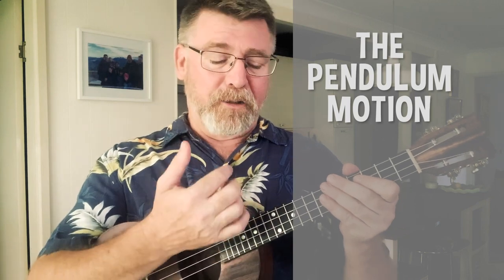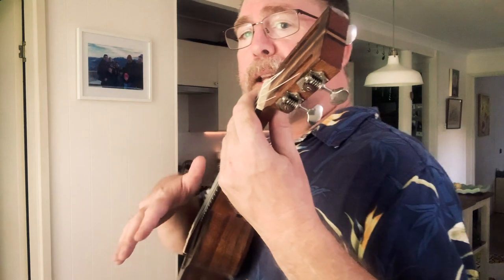Develop A Great Sounding Strum // Ukulele Tutorial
Stukulele from Uke Mullum is back with some tips for beginners on how to develop a great sounding strum on your ukulele.

Hiya, pleased to meet you. Stukulele became my 'persona' when I became a ukulele instructor in 2011 (not to be confused with Stu Fuchs who is a mentor of mine and a mighty fine player and teacher). I am from Mullumbimby, Northern New South Wales, Australia and a James Hill Ukulele Initiative Certified Level 3 teacher.

I began playing ukulele at age 42 (10 years ago this year) when I was gifted a ukulele for fathers day. Things have not been the same since. My (at the time) 6 year old daughter landed me my first teaching job at her primary school… then came community colleges… after 4 terms my students asked where do we go now now? A monthly UKE NIGHT –  Uke Mullum lead by my partner Miss Amber and me... 'Stukulele' was born in July 2011 in the middle of our winter…  over 200 people showed up on a Wednesday night.

Since then I have been creating monthly themed UKE NIGHTS which consists of choosing a theme, then picking  20 + songs that fit the theme to create a songbook. Then I assemble the best vocalists and musicians to present the themed set live for an audience of folk who sing and strum along. It’s a month long process in which I learn and teach songs that often I have never played or sometimes even heard of.

Why you may ask? Because I love it. Music is the language of love and it keeps your brain active, staving off all the ravages of old age. The Ukulele just makes the whole process so enjoyable and achievable. Come with me every month, be involved in choosing the monthly themes.. discover and learn new songs. Broaden you repertoire, your mind, ukulele skills, compassion and speak the language of love and be a part of a community of like minded folk.

I claim no copyright, and confirm that all these works belong to other people.